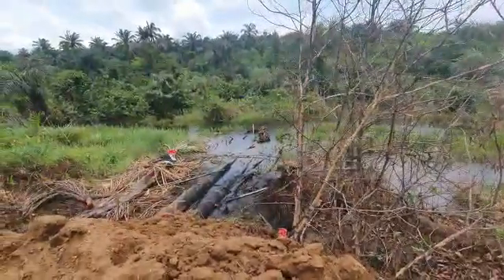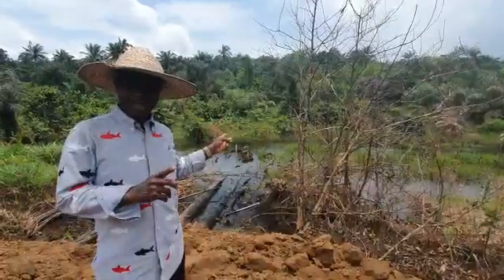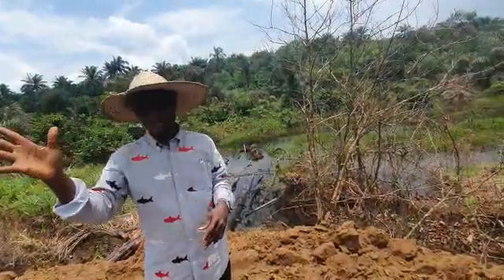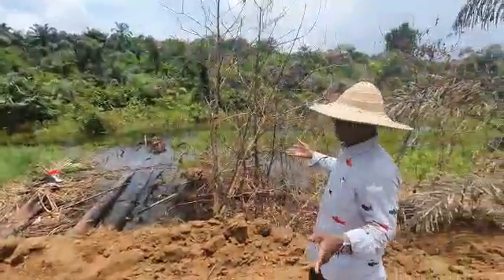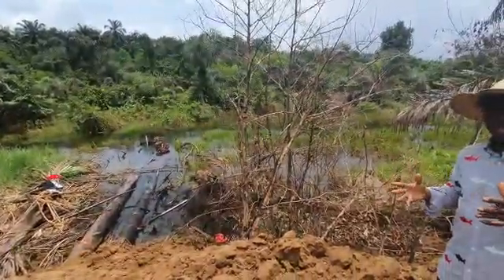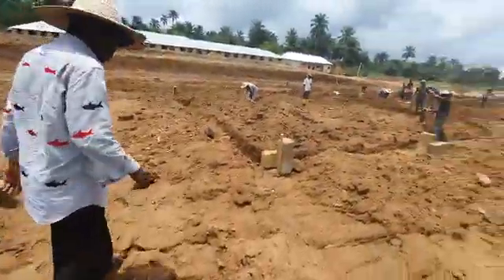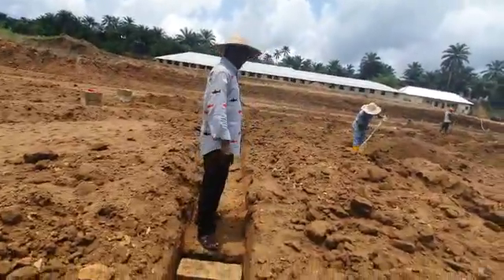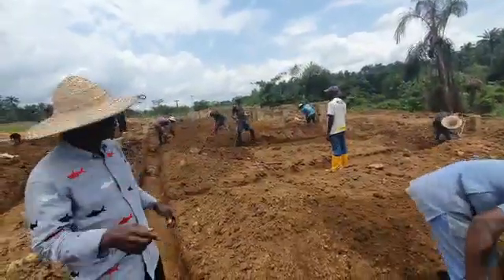WATER💦Good QUANTITY🛑 BAD Quality💥 BUT with ALKALISER Installation=PERFECT WATER for Clarias CATFISH.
🛑 If you will like to ACTUALISE your BIG DREAMS IN AQUACULTURE .call or chat Mrfish [Israel 'Muyiwa Adediran] 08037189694 or 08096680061